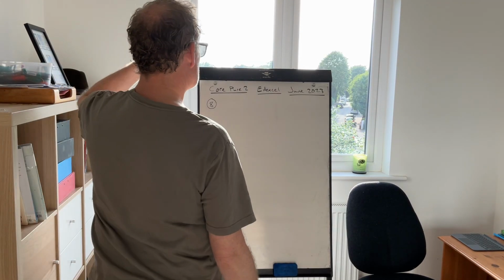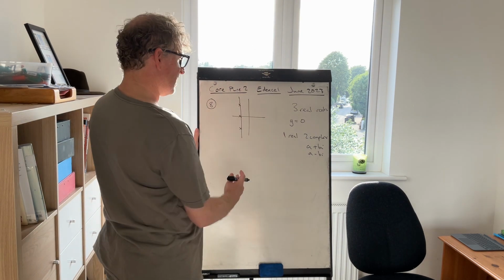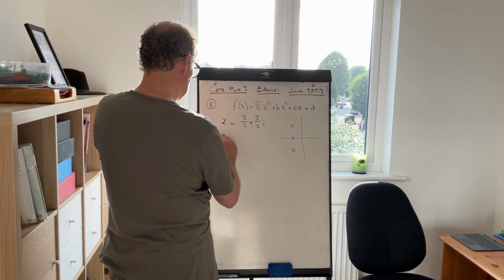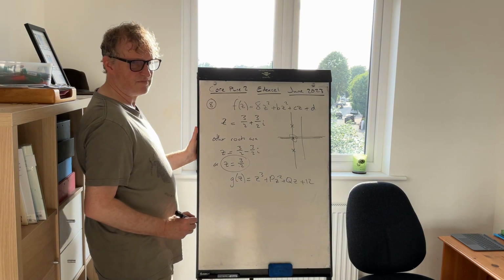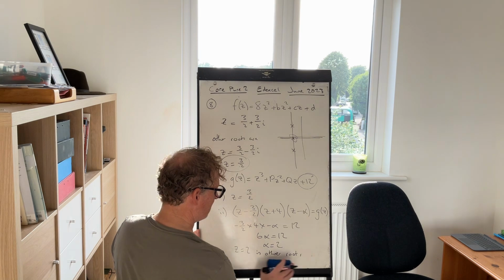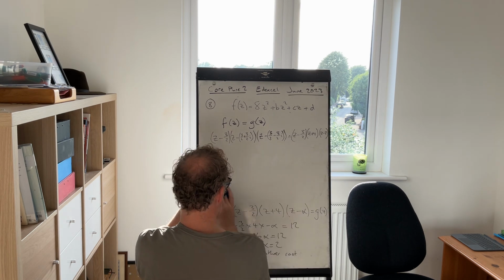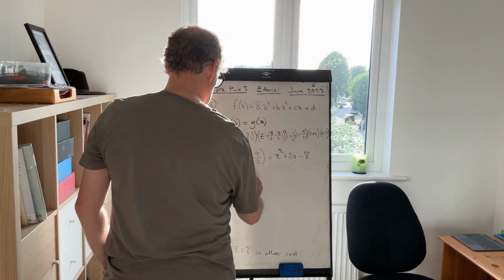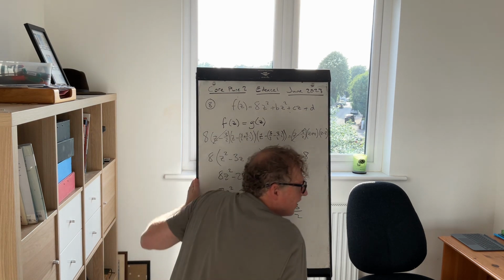Further Maths Edexcel Core Pure 2 June 2023 qn 8 polynomials with complex solutions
Solving polynomials to find linear solutions in the complex plane